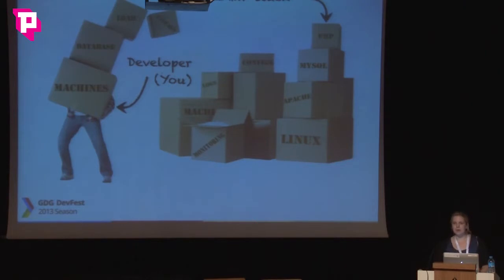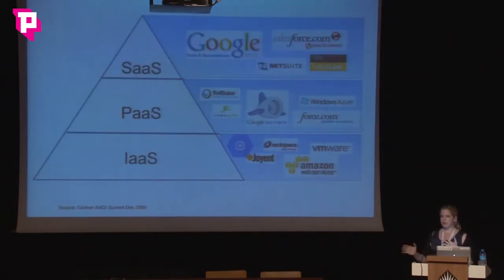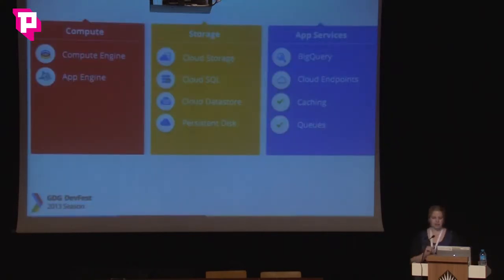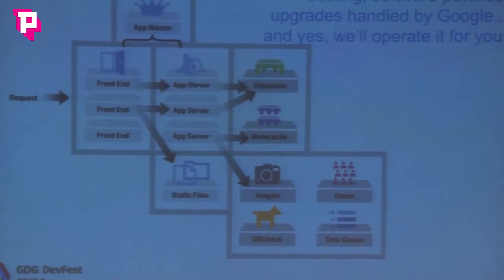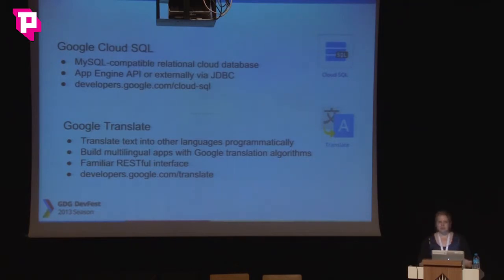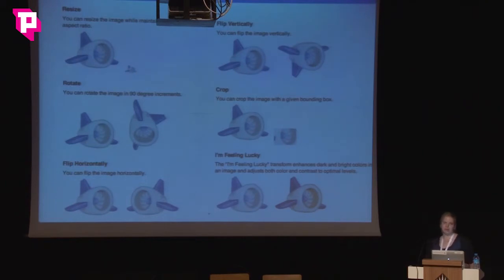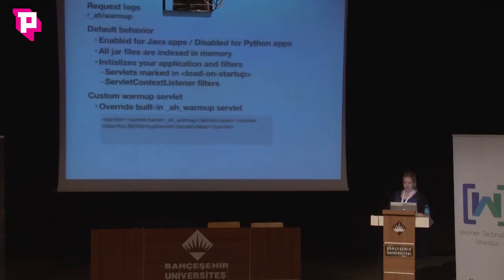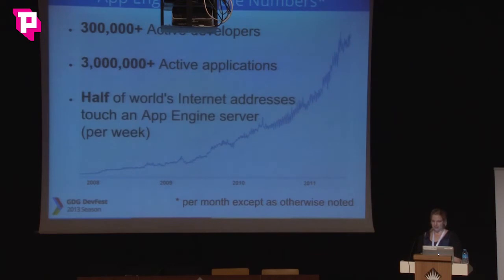Coding in the cloud with Google AppEngine Sonny Franckel